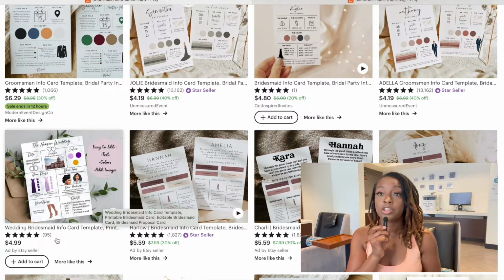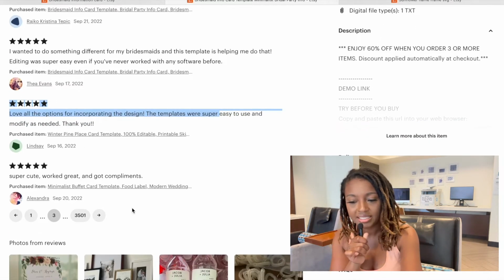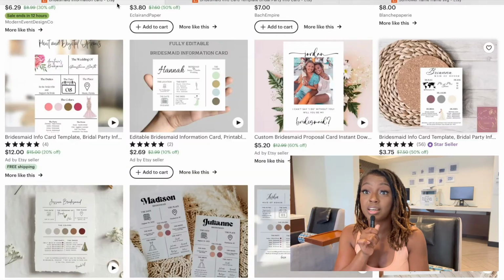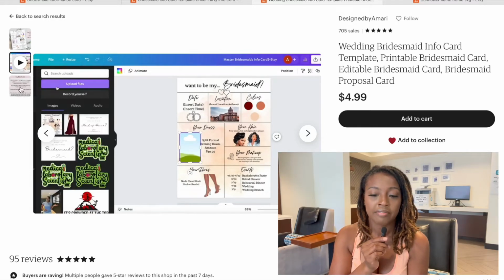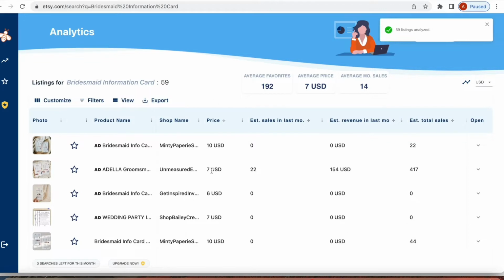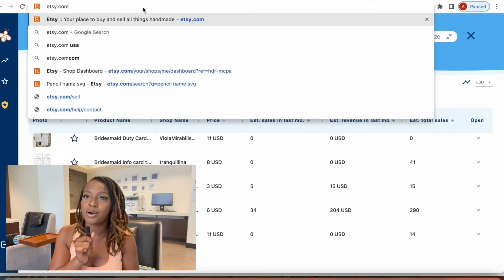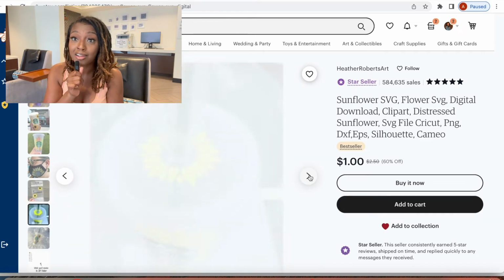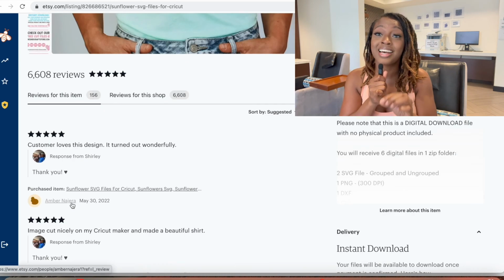How to Use Market Research to Increase Etsy Sales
Hello! This video will dive into how to use the market research to understand what makes a Etsy listing successful and appealing to customers. We will go over types of photos, key words, videos, and guides to put in your listings to generate sales.

EverBee is an extension tool that is really great for market research. They have a free subscription that allows up to 10 searches a month, a $7.99 plan that allows up to 30 searches a month, and an unlimited plan for $29.99.

Etsy Shop